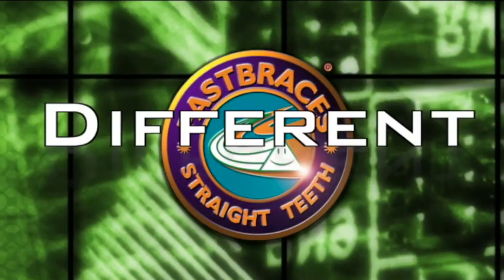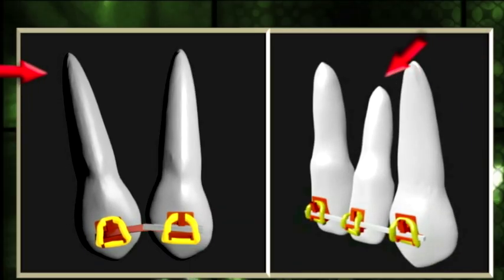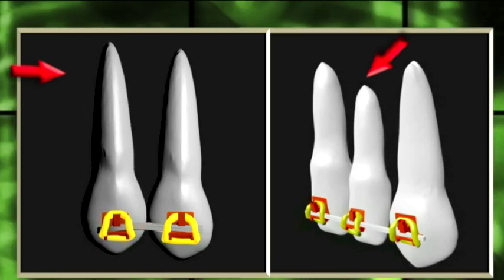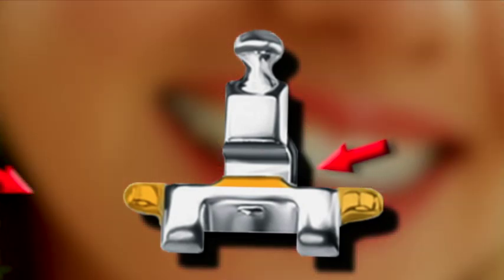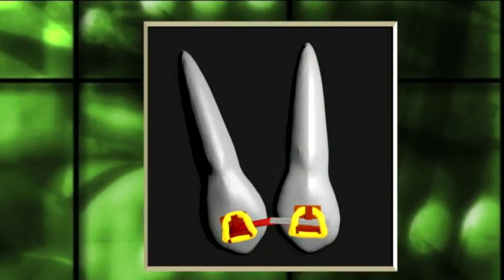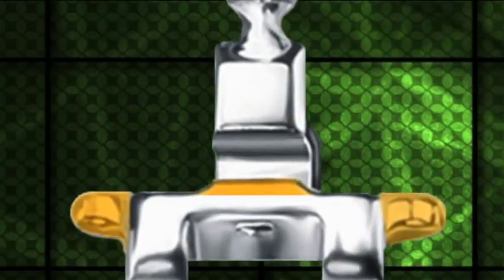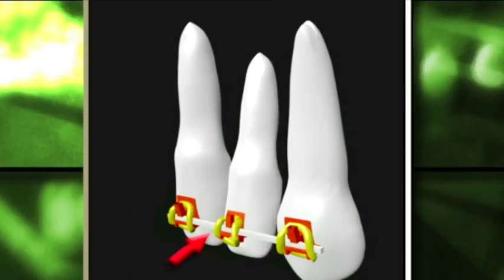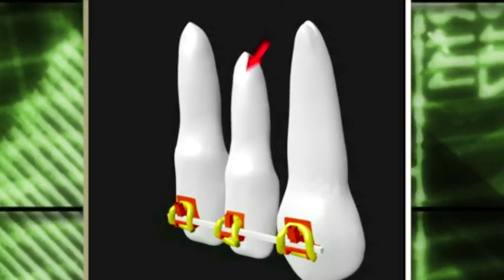Fastbraces® Technology: FAST